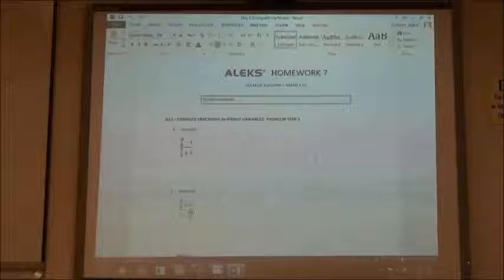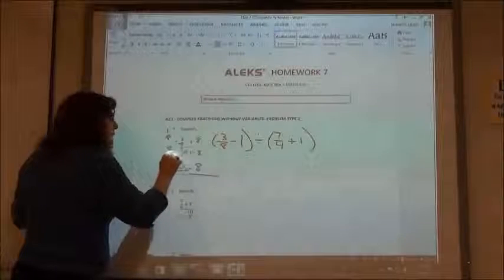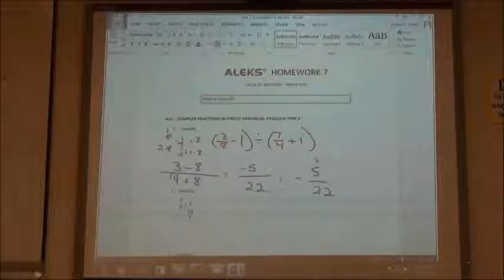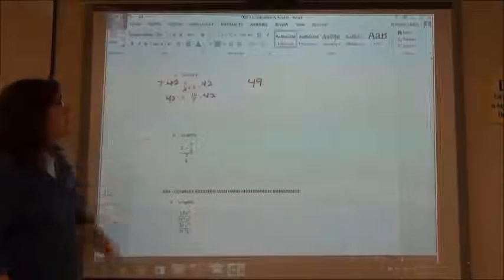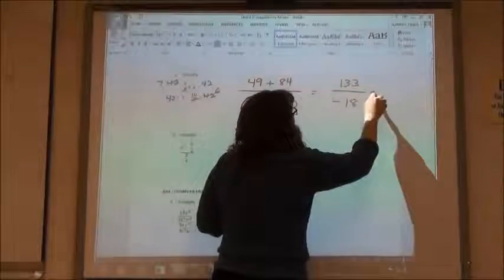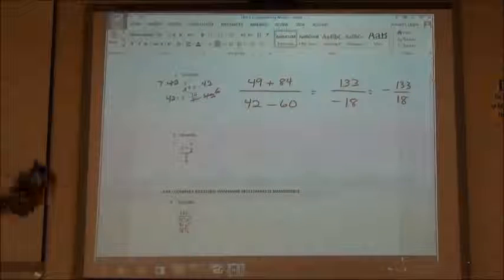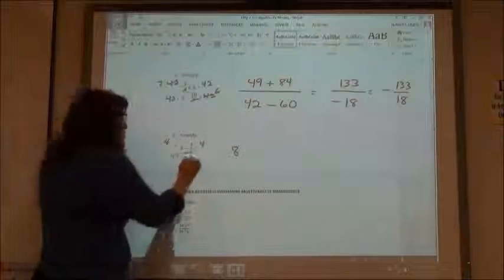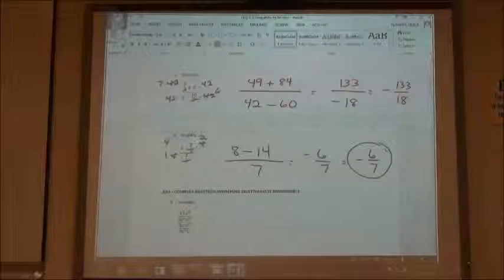A27-Slow version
College Alg.